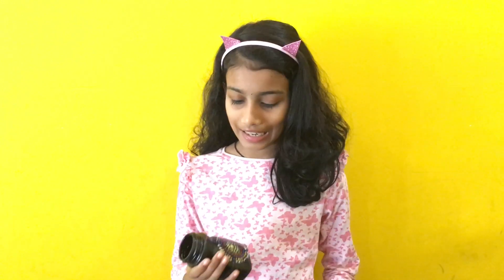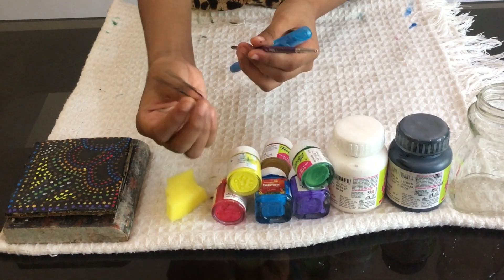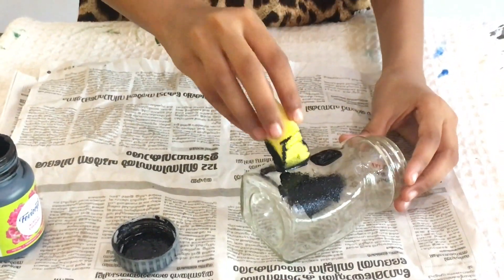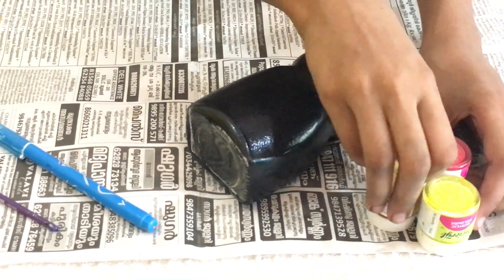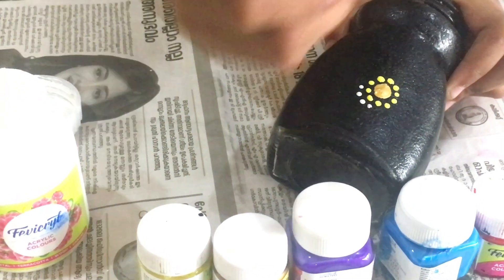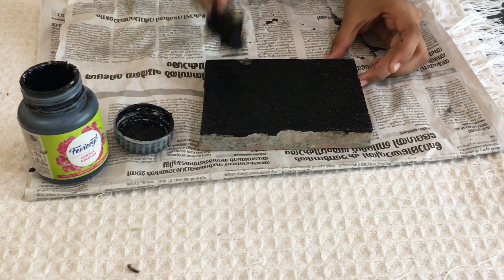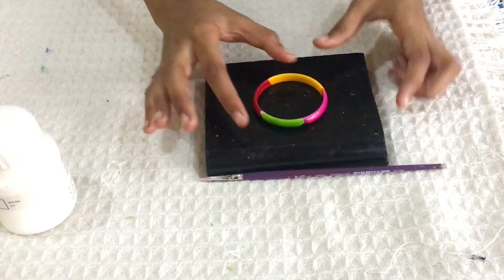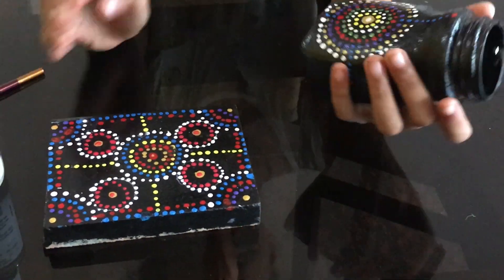Manadala Art... Dot painting...Vismaya Art / March 2020